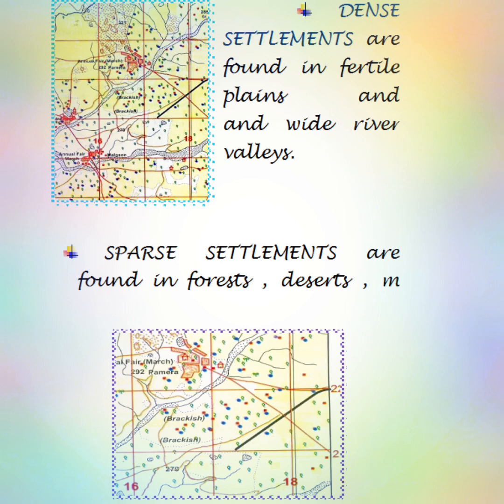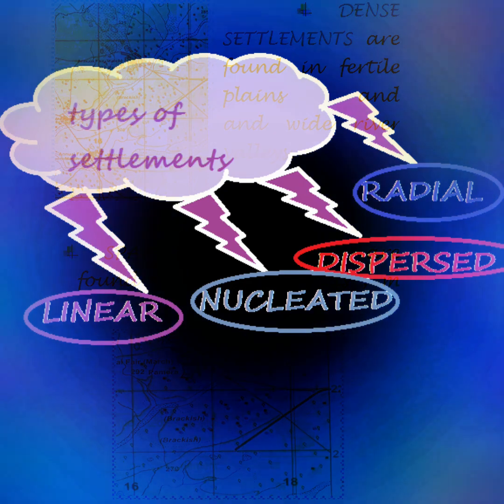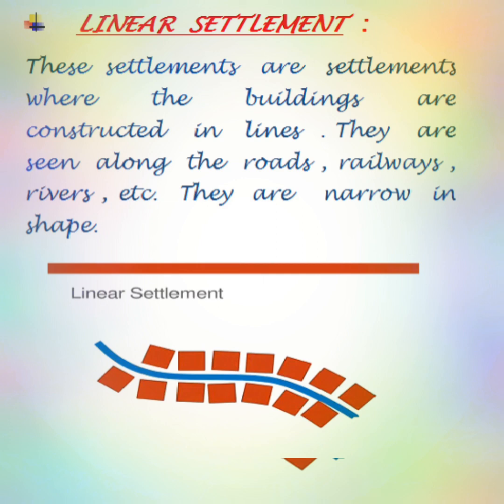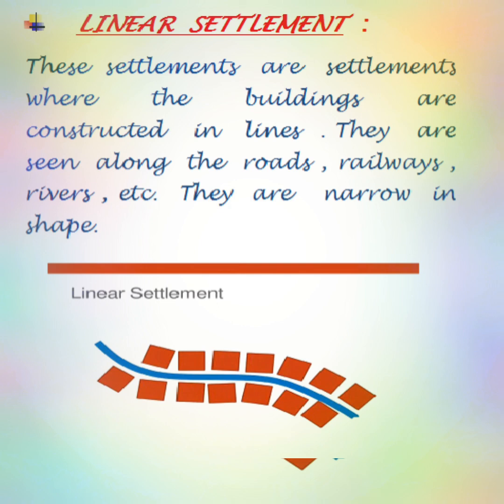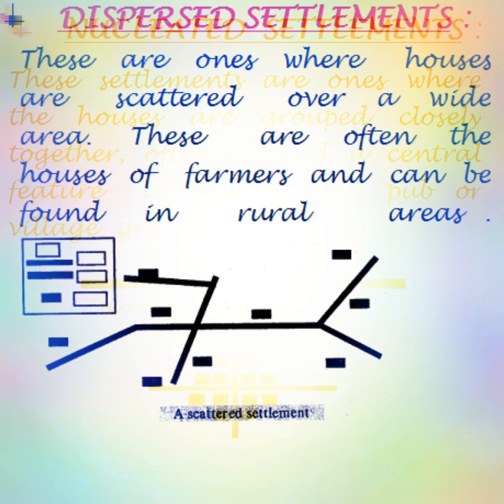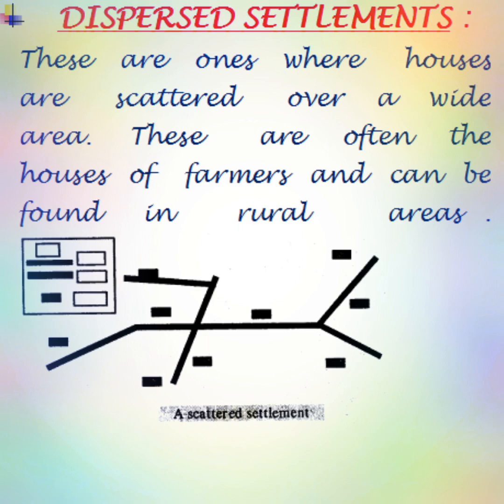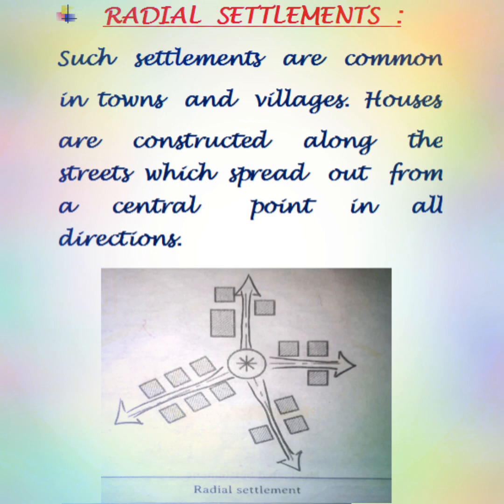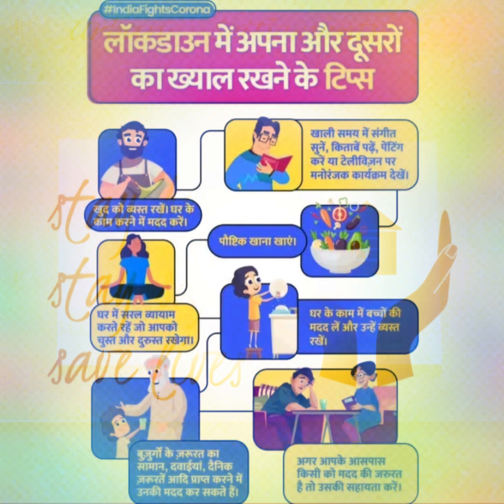Geography | class 8 | Representation of geographical features ( settlement)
class 8 | ch 1 | topic- settlement |